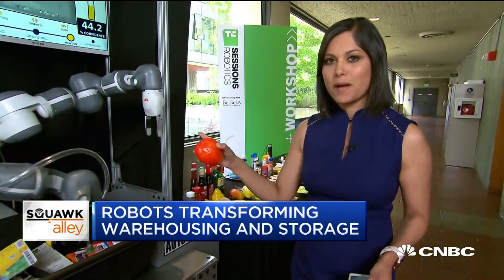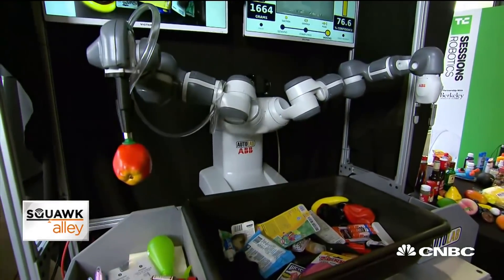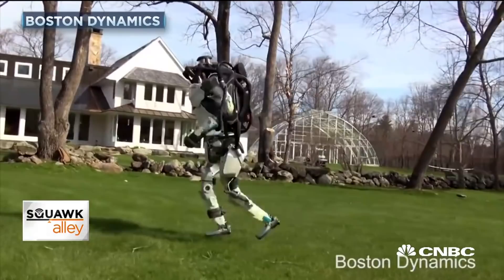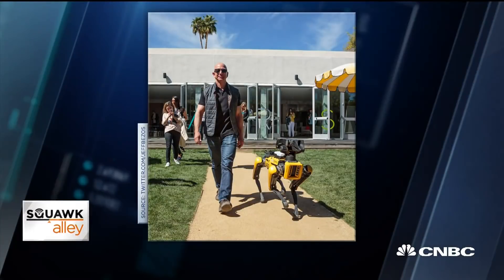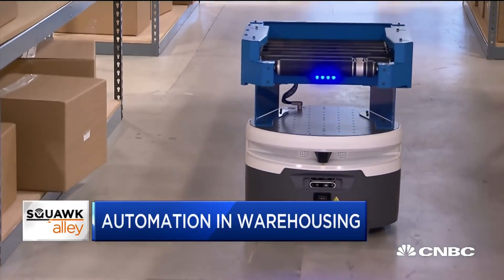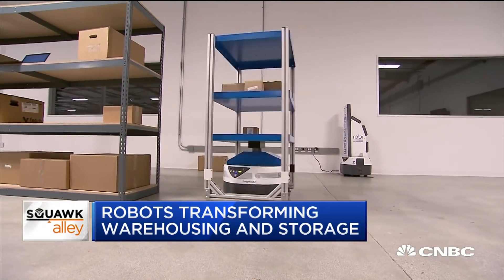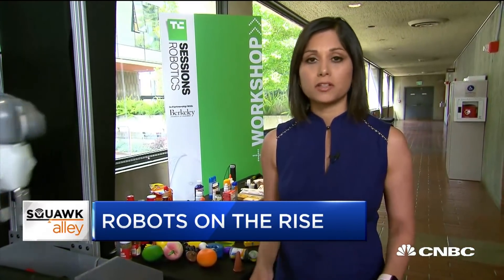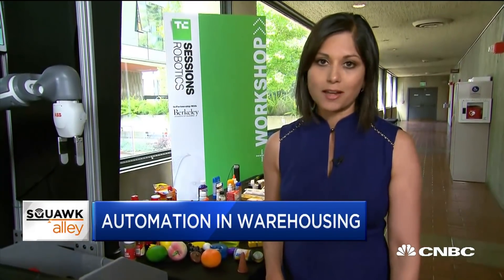Robots On The Rise At TechCrunch Summit | CNBC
CNBC’s Aditi Roy reports from TechCrunch’s robotics conference on the rise of automation in workplaces. Fetch Robotics CEO Melonee Wise also speaks to CNBC about its robot, which helps move merchandise in warehouses.